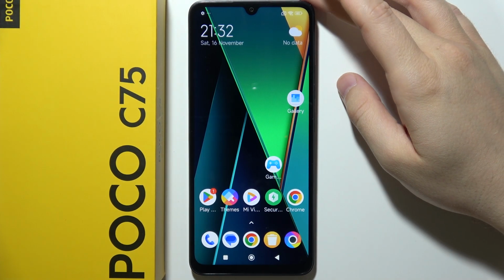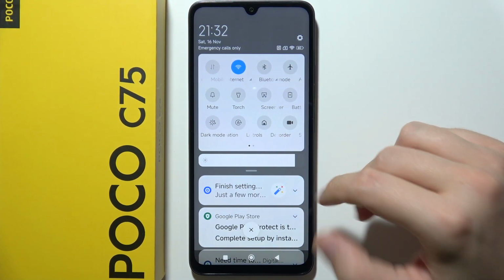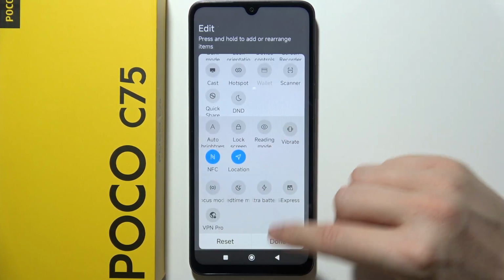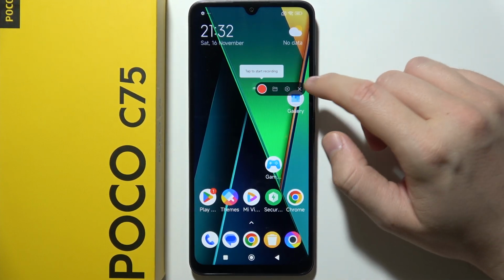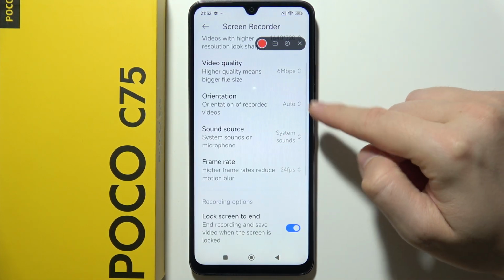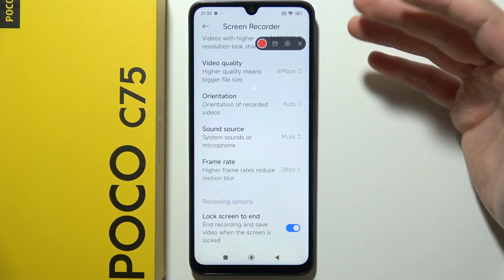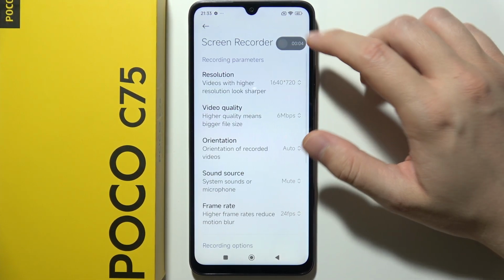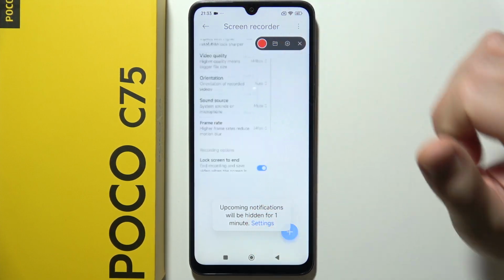POCO C75: How to Record Screen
In this video, we’ll show you how to record the screen on your POCO C75. Screen recording is a great way to capture what's happening on your device, and we’ll guide you through the simple steps. Follow along to learn how to start and stop a screen recording on your POCO C75. Keep your screen recordings clear and easy with this quick guide.